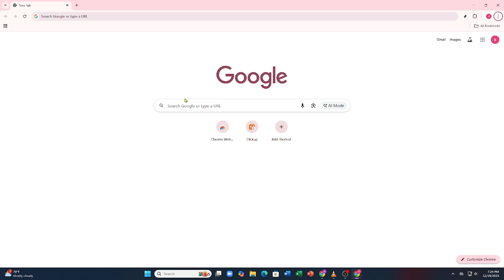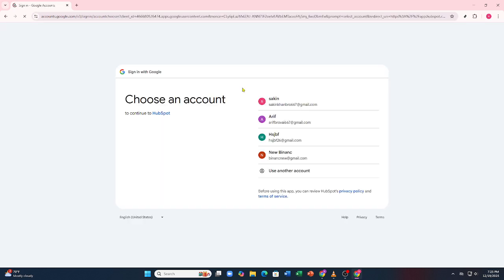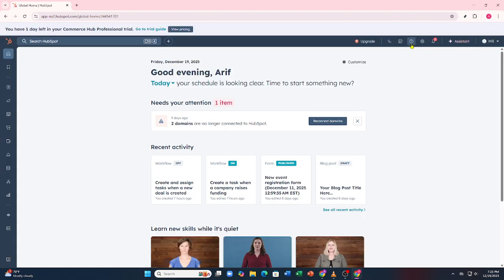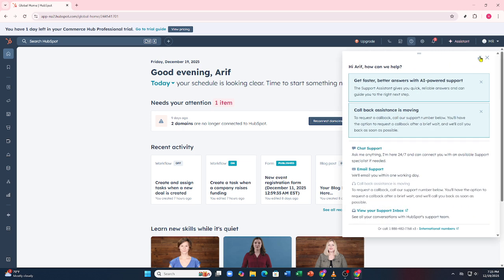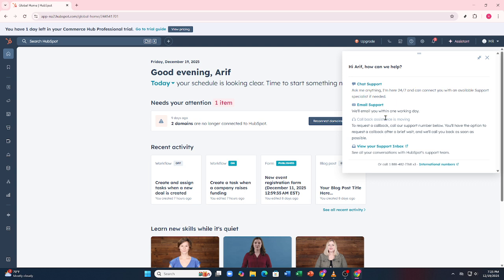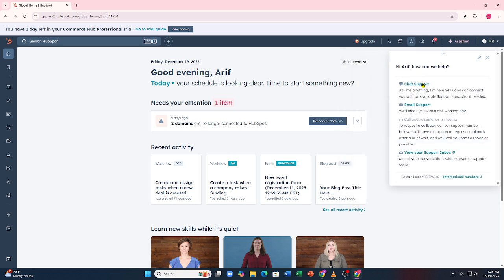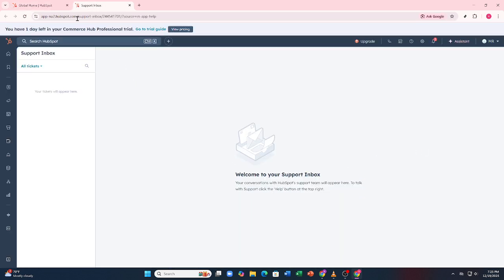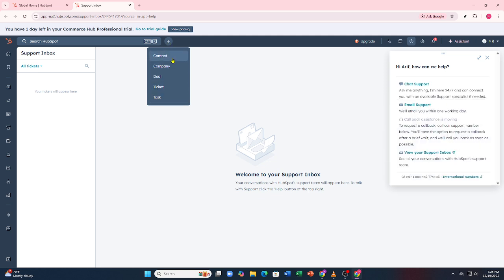How to use HubSpot chat tool Full Guide 2026 Step by Step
Learn how to use the HubSpot chat tool with this complete 2026 step-by-step guide. This tutorial covers setting up live chat and chatbots, customizing chat widgets, routing conversations to the right team members, and integrating with your CRM for seamless communication. Perfect for customer support teams, marketers, and business owners who want to engage visitors, capture leads, and provide timely support. Follow this guide to maximize engagement and streamline conversations using HubSpot’s chat tools.